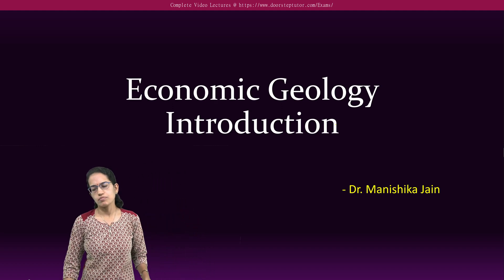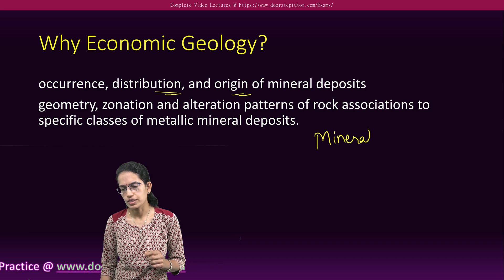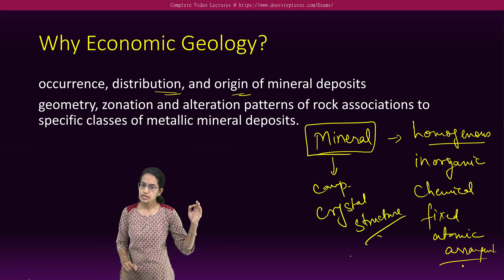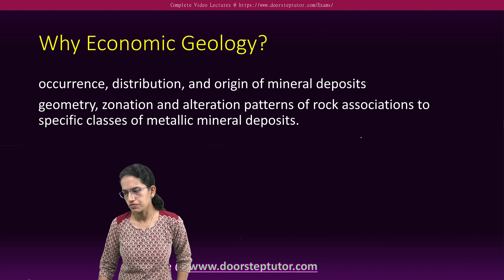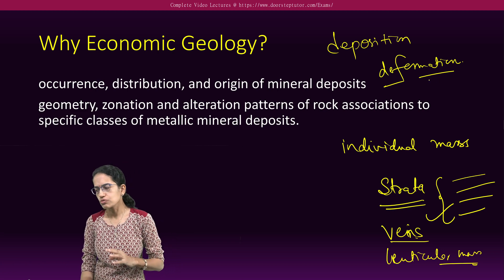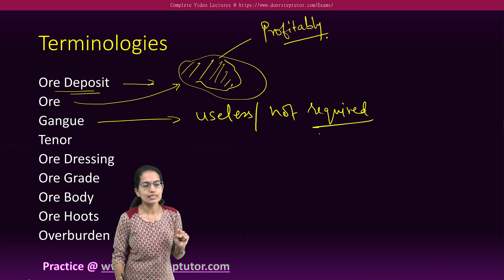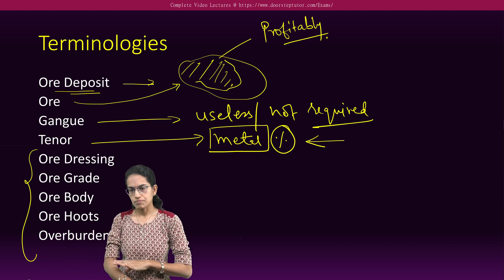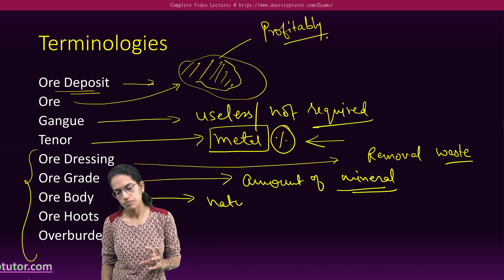Economic Geology: Host Rock, Ore, Gangue, Tenor, Terms | Earth Sciences | IAS Mains Geology